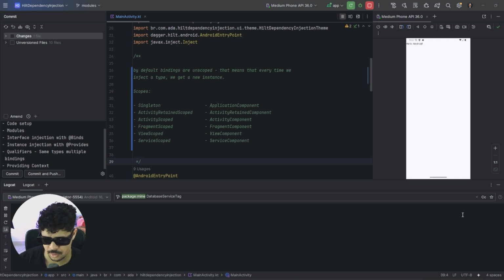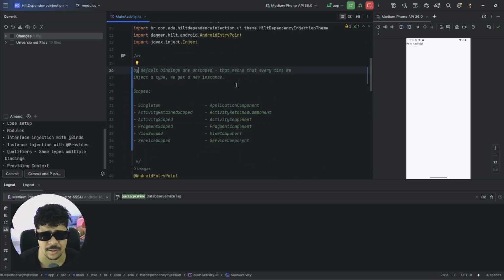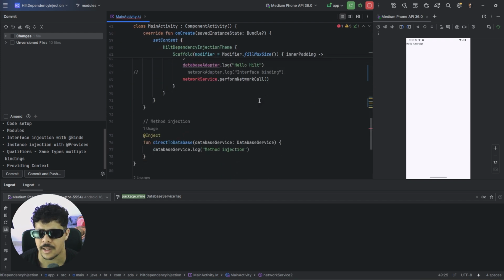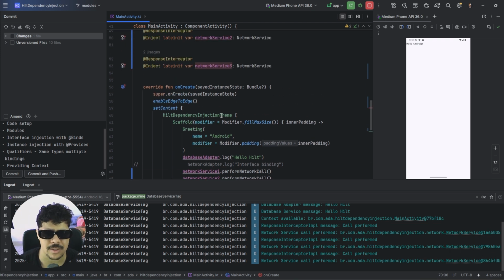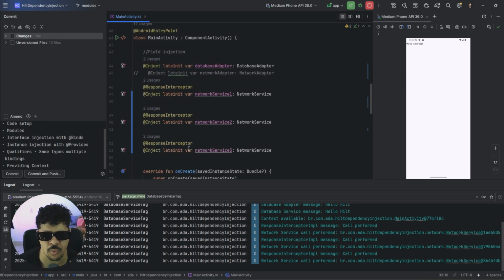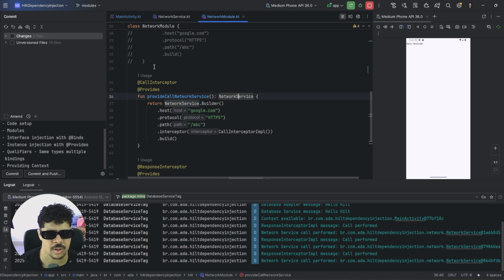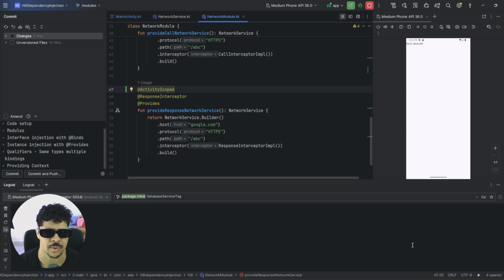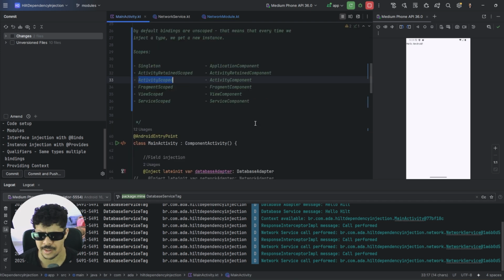Dagger Hilt - SCOPES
By default, bindings are unscoped - that means that every time we
 Inject a type, and we get a new instance.

Scopes:

 - Singleton                               - ApplicationComponent
 - ActivityRetainedScoped      - ActivityRetainedComponent
 - ActivityScoped                     - ActivityComponent
 - FragmentScoped                 - FragmentComponent
 - ViewScoped                          - ViewComponent
 - ServiceScoped                     - ServiceComponent